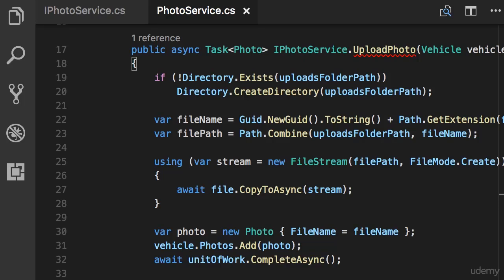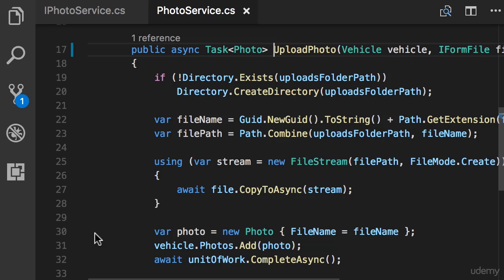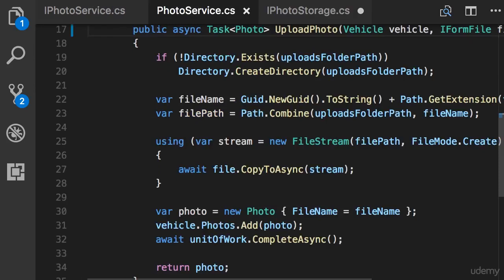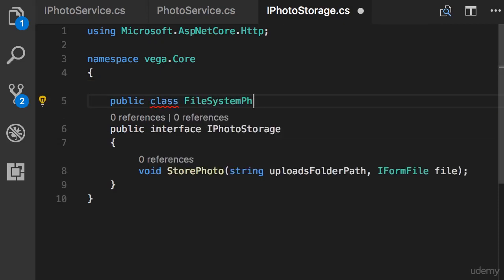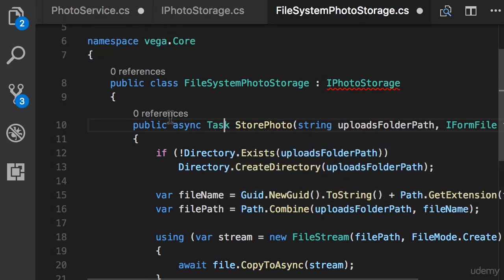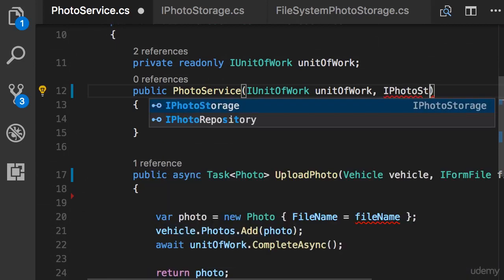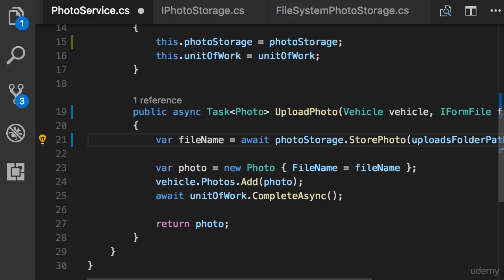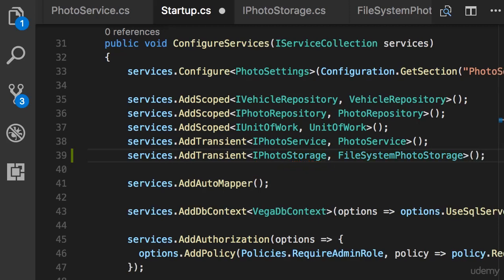158 Supporting Multiple Storages